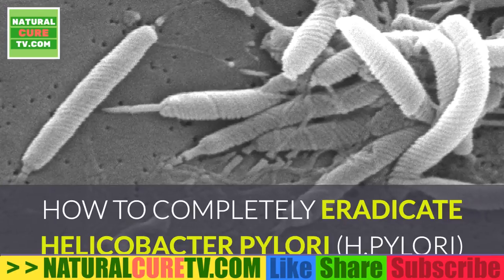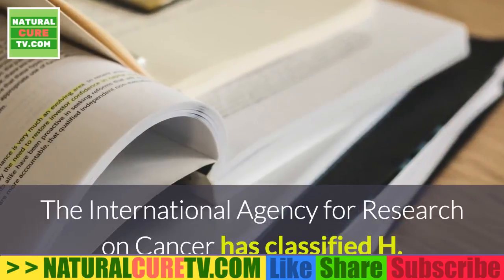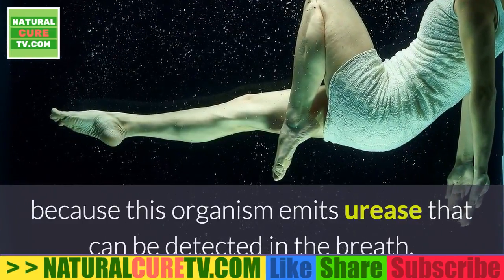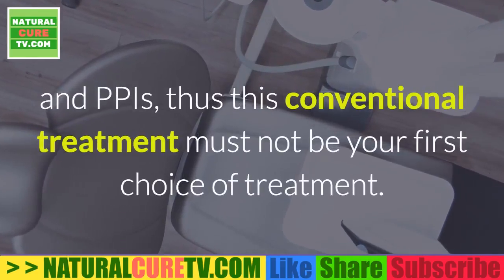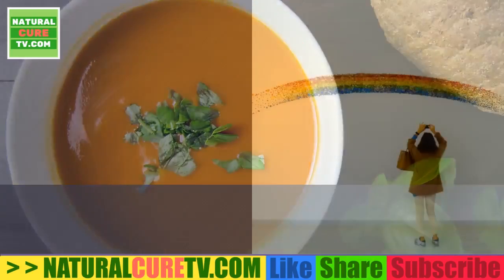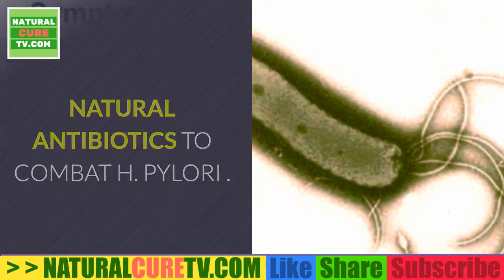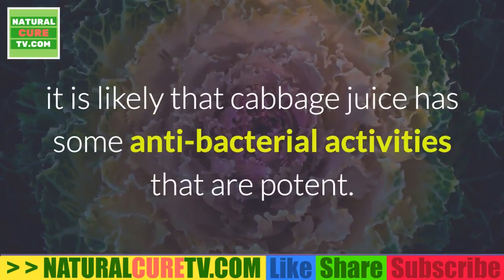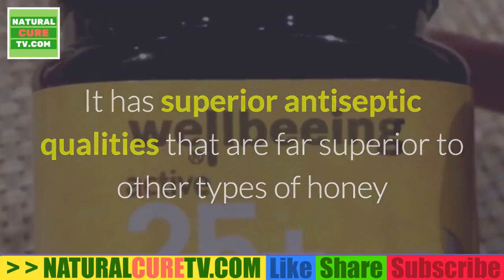H PYLORI How to Completely Eradicate Them Off Your Gut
7 natural treatments for H. pylori infection
Many in vivo and in vitro studies on natural H. pylori treatments have been done. Most treatments reduced the number of bacteria in the stomach but failed to permanently eradicate them.

Be sure to talk with your doctor before beginning a natural treatment regimen. You shouldn’t replace your recommend treatment for H. pylori with natural remedies.

With your doctor’s approval, you can use natural treatments as adjuvant therapy. This may increase the effects of conventional drugs.

Probiotics

Probiotics help maintain the balance between good and bad gut bacteria. According to a 2012 study, taking probiotics before or after standard H. pylori treatment may improve eradication rates. Antibiotics kill both good and bad bacteria in your stomach. Probiotics help replenish good bacteria. They may also reduce your risk of developing yeast overgrowth. Researchers found evidence to suggest that the bacteria Lactobacillus acidophilus delivers the best results.

Green tea

A 2009 study on mice showed that green tea may help kill and slow the growth of Helicobacter bacteria. The study found that consuming green tea before an infection prevents stomach inflammation. Consuming the tea during an infection reduced the severity of gastritis.

Honey

Honey has shown antibacterial abilities against H. pylori. Additional research supports this conclusion. No research to date has shown that honey can eradicate the bacteria on its own. Researchers suggest that using honey with standard treatments may shorten treatment time. Raw honey and Manuka honey may have the most antibacterial effects.

Olive oil

Olive oil may also treat H. pylori bacteria. A 2007 study showed that olive oil has strong antibacterial abilities against eight H. pylori strains. Three of those strains are antibiotic-resistant. Olive oil also remains stable in gastric acid.

Licorice root

Licorice root is a common natural remedy for stomach ulcers. It may also fight H. pylori. According to a 2009 study, licorice root doesn’t directly kill the bacteria, though it can help prevent it from sticking to cell walls.

Broccoli sprouts

A compound in broccoli sprouts called sulphoraphane may be effective against H. pylori. Research on mice and humans suggests that it reduces gastric inflammation. It also may lower bacteria colonization and its effects. A study on people with both type 2 diabetes and H. pylori showed that broccoli sprout powder fights the bacteria. It also improved cardiovascular risk factors.

Phototherapy

Studies show that H. pylori are vulnerable to light. Phototherapy uses ultraviolet light to help eliminate H. pylori in the stomach. Researchers believe phototherapy used within the stomach is safe. It may be most beneficial when antibiotics are not an option.